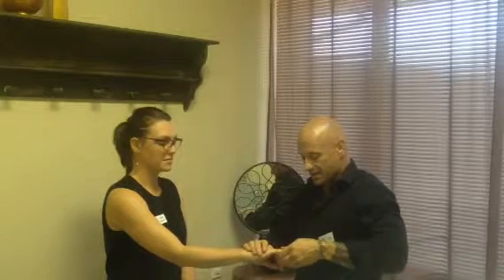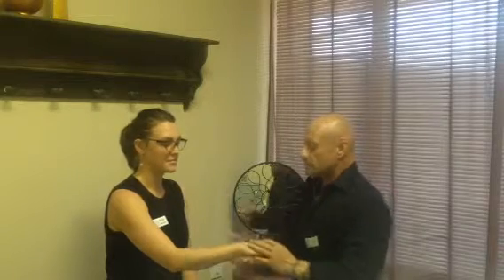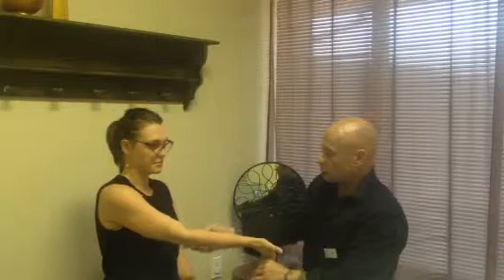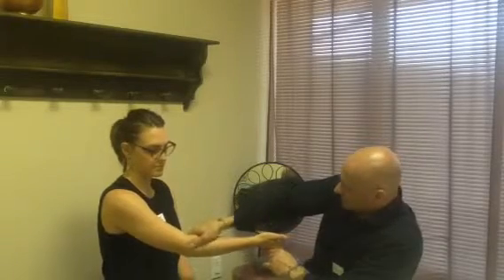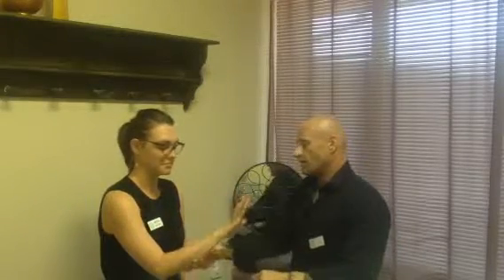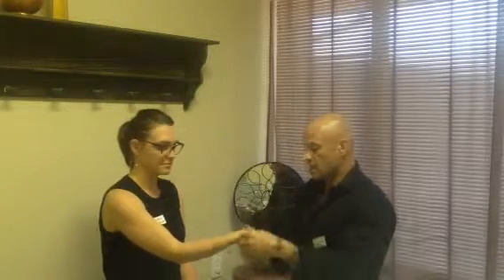Treatment Method for Carpal Tunnel Syndrome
Steve shows us some easy methods used in relieving carpal tunnel syndrome symptoms and improving circulation, grip strength, and nerve conduction.